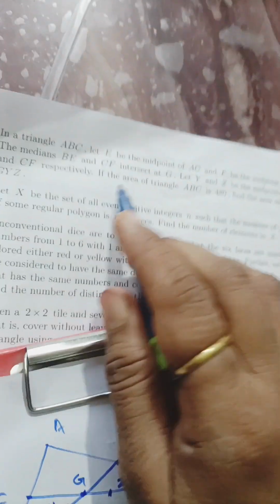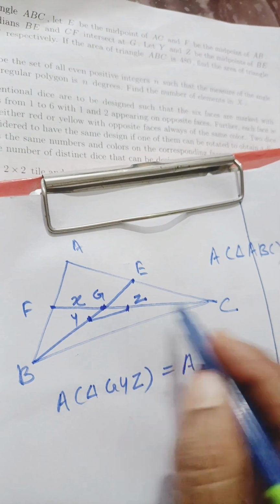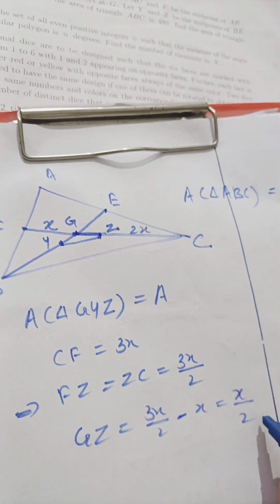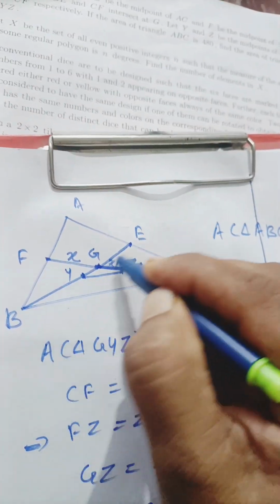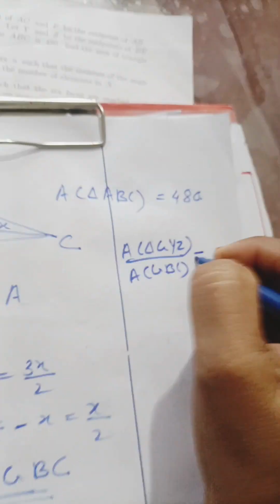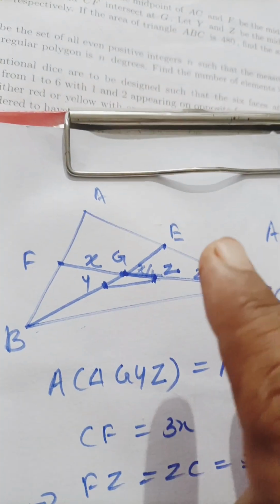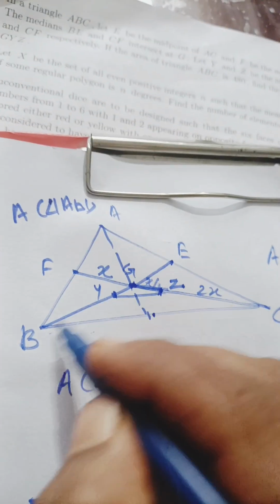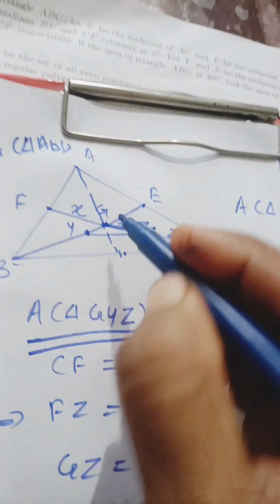IOQM exam 2023 solution :question 5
IOQM Exam Solution Video Description

Are you preparing for the Indian Olympiad Qualifier in Mathematics (IOQM) and seeking comprehensive solutions to past IOQM exam papers? Look no further! In this detailed IOQM Exam Solution video, we provide step-by-step explanations and solutions to challenging IOQM problems, helping you enhance your mathematical problem-solving skills and boost your confidence for the upcoming competition.

Key Features:

Expert Solutions: Our team of experienced mathematicians and educators break down each question, guiding you through the thought process to arrive at the correct answer.

Problem Variety: We cover a wide range of IOQM problems from previous years, spanning various topics in mathematics, ensuring you're well-prepared for any type of question.

Time-Efficient: Our solutions are presented concisely, allowing you to grasp the concepts quickly and efficiently.

Learning Resource: Whether you're a beginner looking to build a strong foundation or an advanced student aiming to fine-tune your skills, this video is a valuable resource for all IOQM aspirants.

Practice, Practice, Practice: With our solutions at your fingertips, you can practice solving IOQM questions at your own pace, improving your accuracy and speed.

Don't miss out on this invaluable IOQM Exam Solution video.